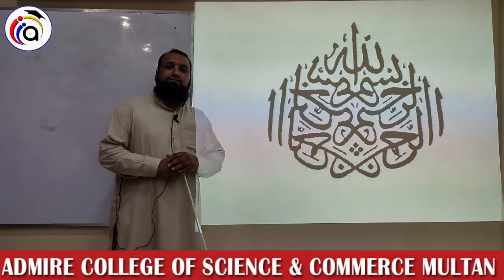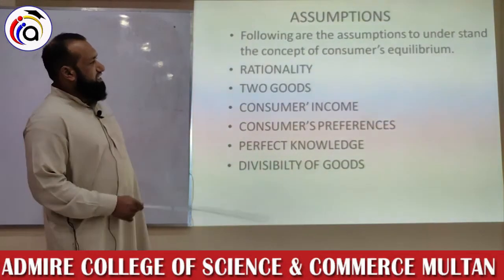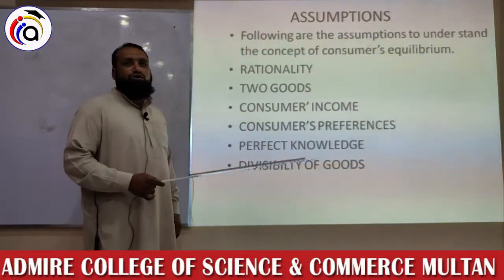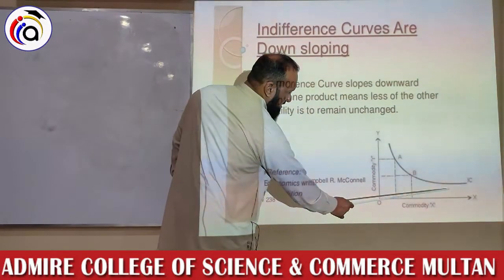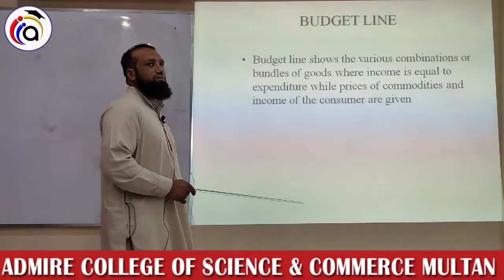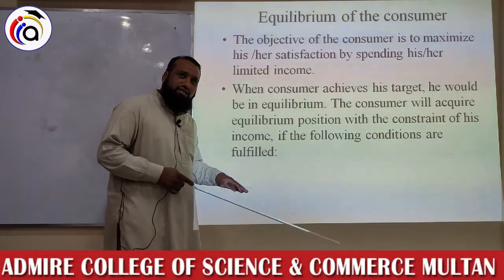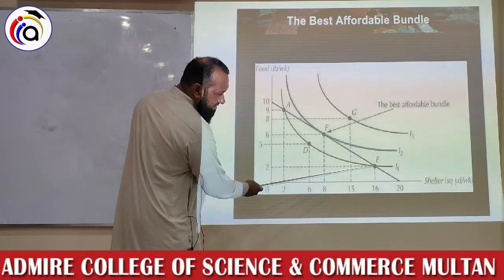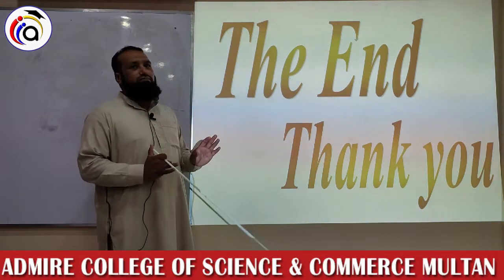LECTURE 4 ECONOMICS BCOM PART 1